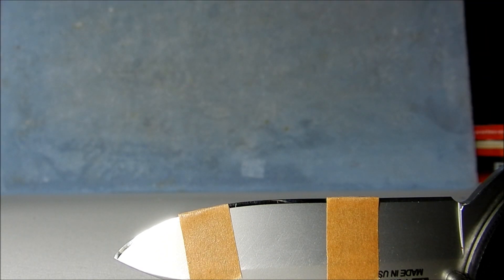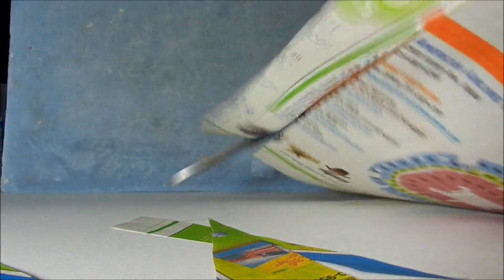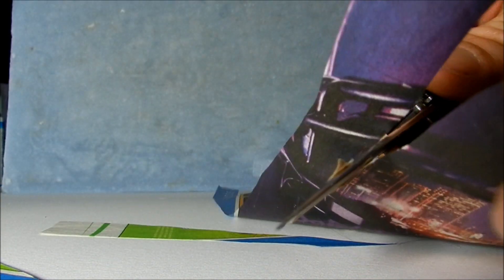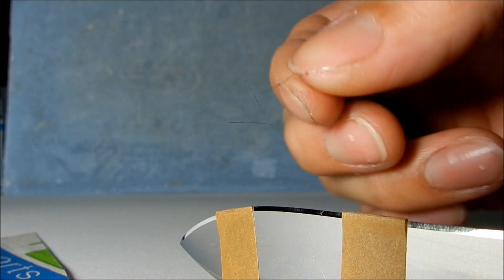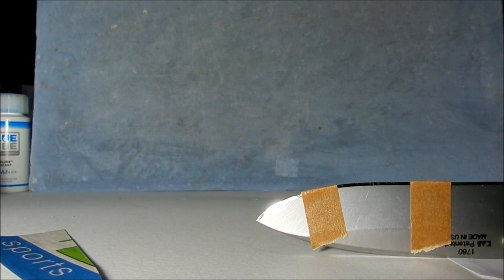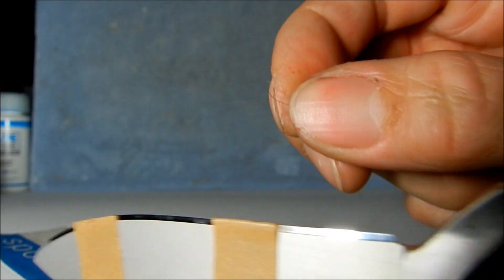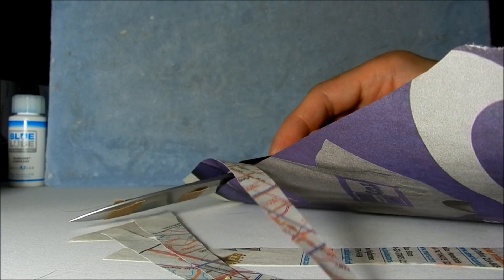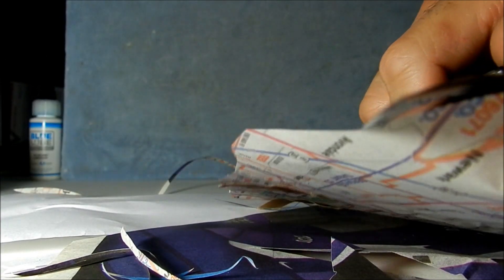How many cuts does it take to lose a Hair Whittling Sharp Edge on 14C28N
Kershaw Skyline 14C28N Sandvik cut test into phone book & regular printer paper.
It is good to know how quickly a steel can lose that razor sharp edge. I plan to do this test after future knife sharpening videos.  Maybe we will find a steel that does very well in this test. After 15 cuts into phonebook paper, no damage was noted. After 7 cuts into printer paper it would no longer whittle hair & the test was ended. Under a microscope I could see what had happened to the edge. Maybe later I will get a usb microscope to show you what is going on.
Sharpened on the Wicked Edge.